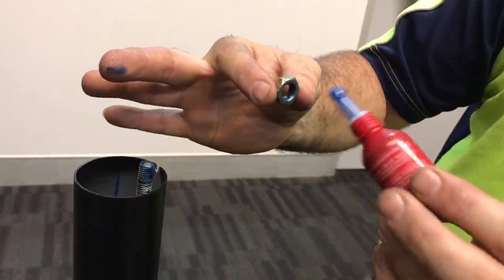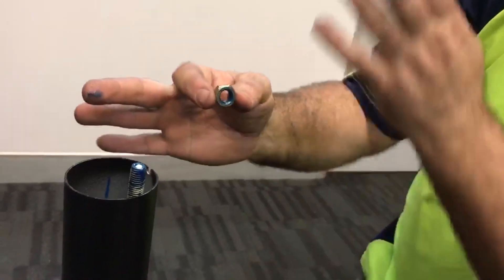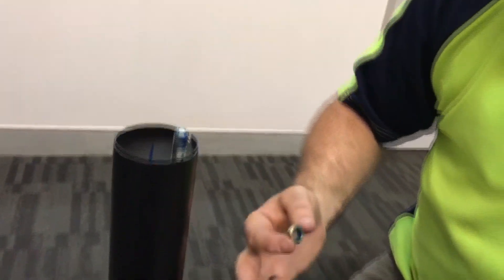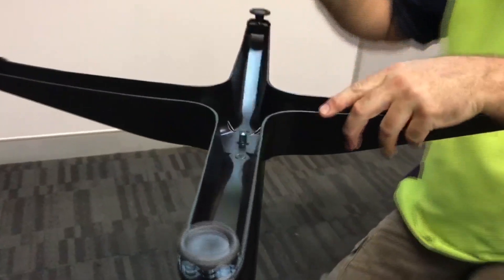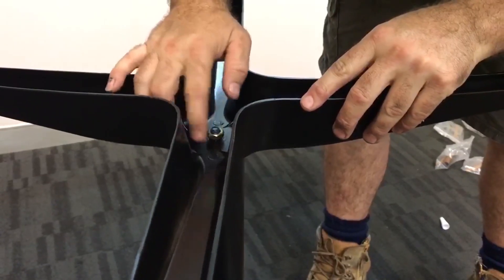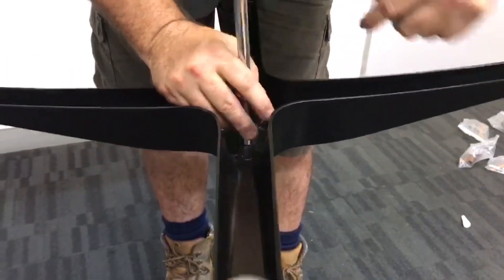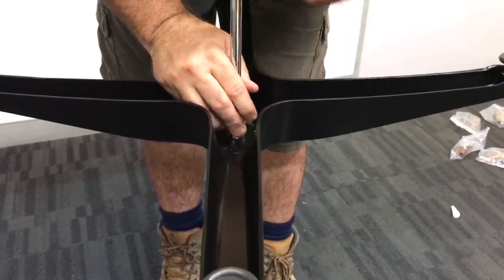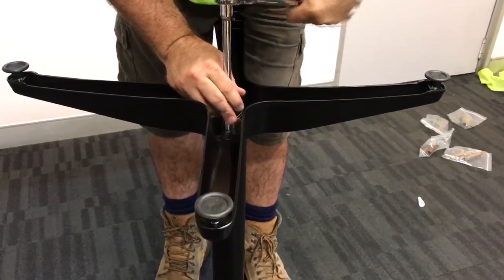How to apply Loctite in our table bases | APEX Commercial Furniture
Video on How to apply Loctite to table bases for heavy-duty long-lasting performance.